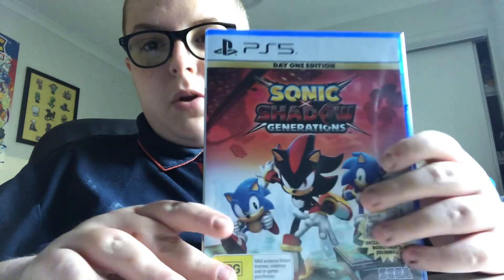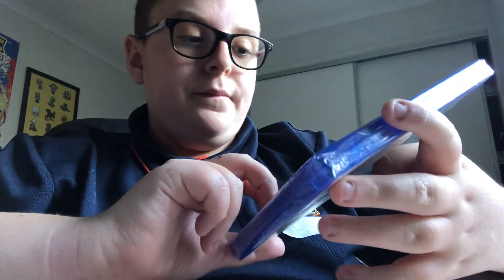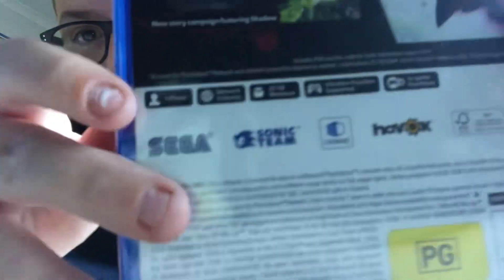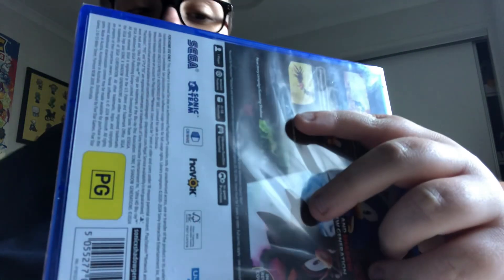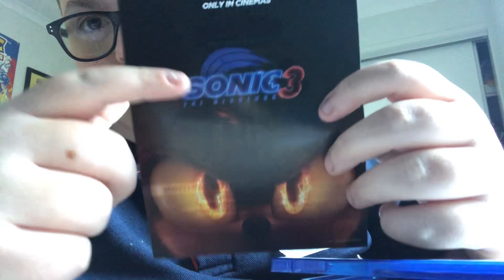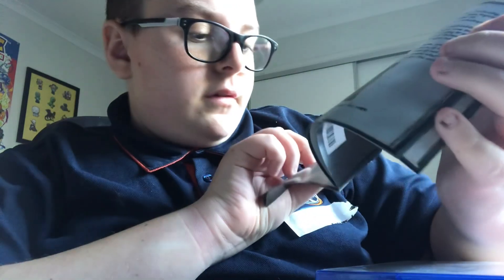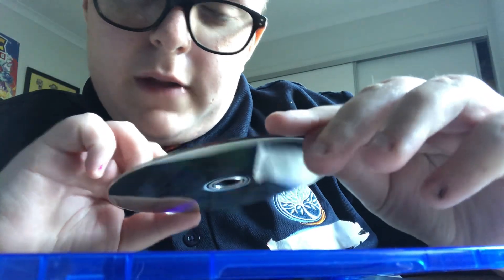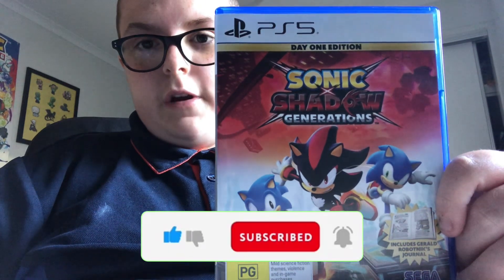Let’s Unbox! - Sonic X Shadow Generations (2024) PlayStation 5